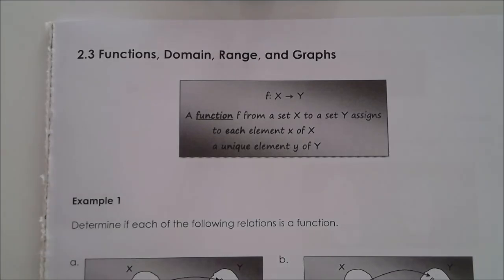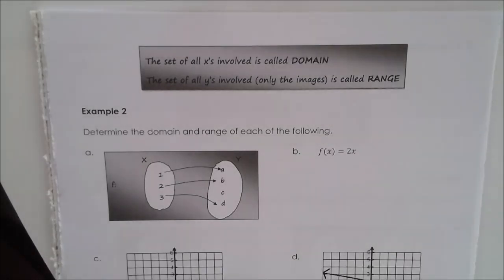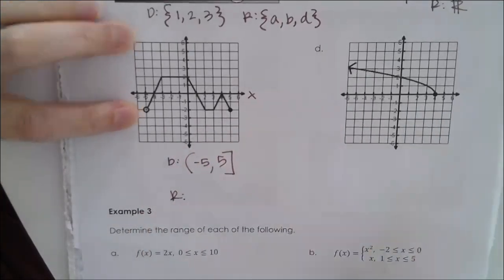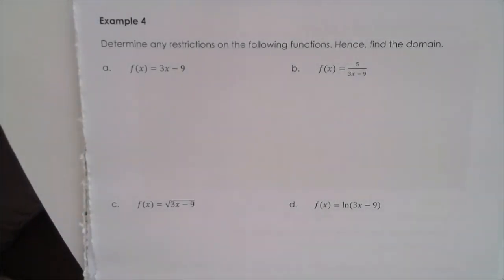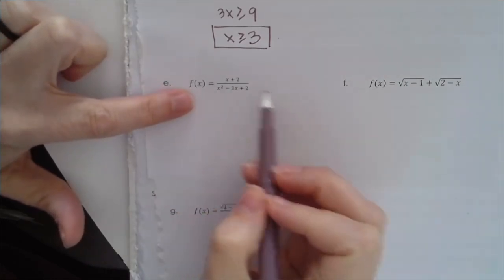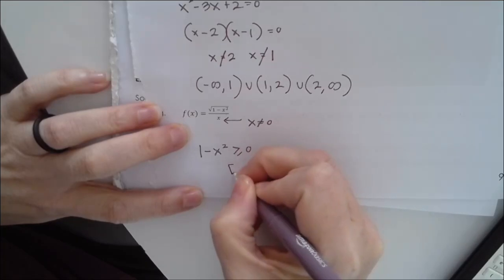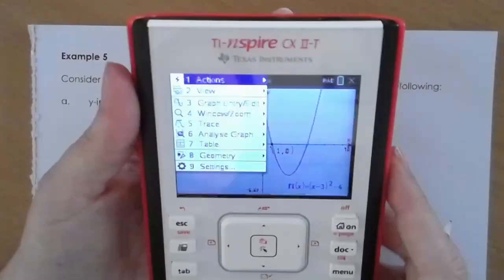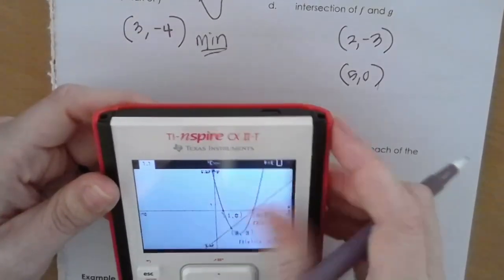2.3 Functions, Domain, Range, and Graphs